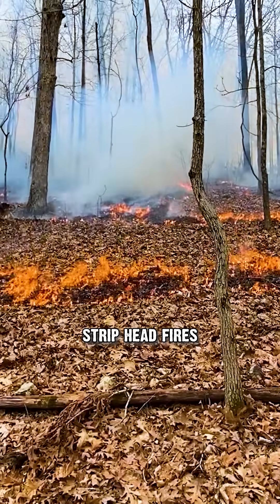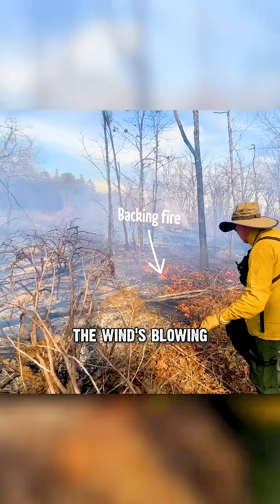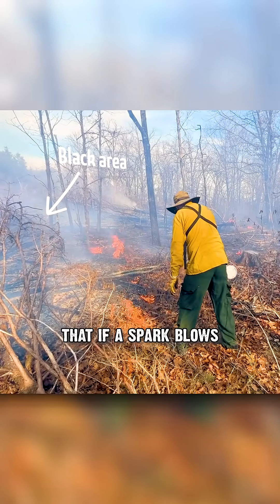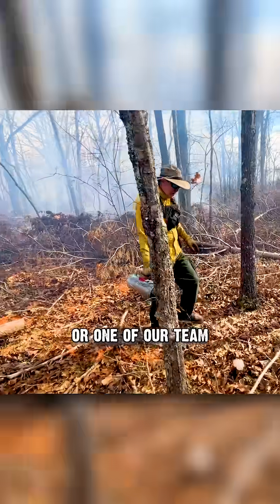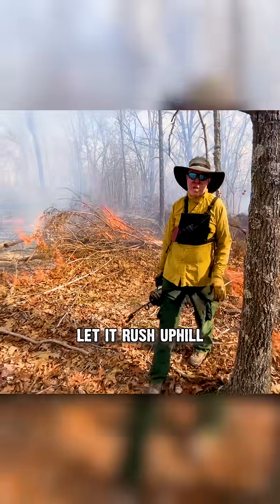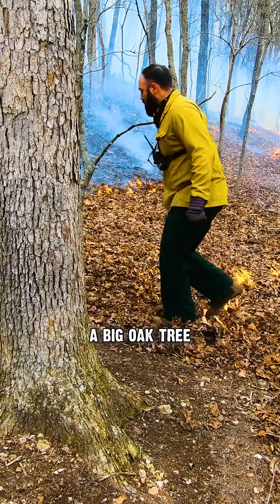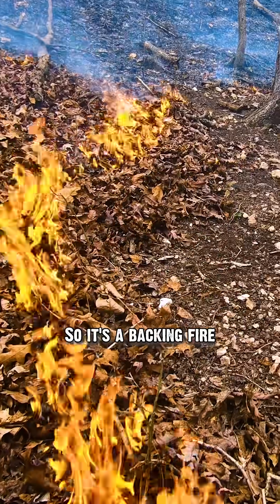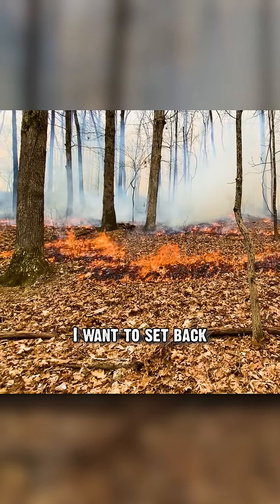Strip Head Fire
Grant explains how to use a strip head fire for prescribed burns. Learn how this technique creates controlled fire lines, improves habitat, and manages vegetation effectively. Plus, key safety tips and weather conditions to check before burning.